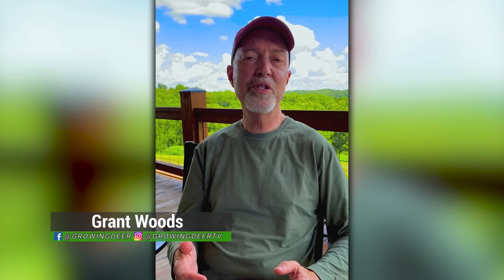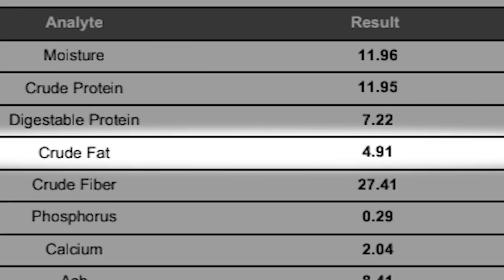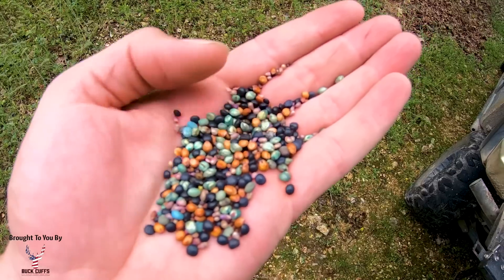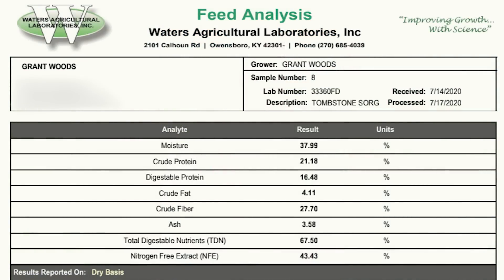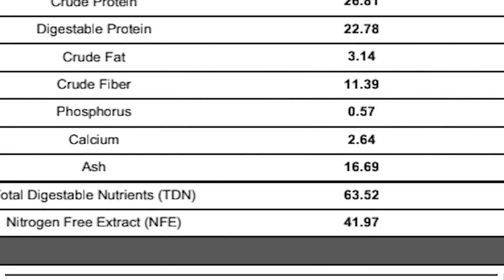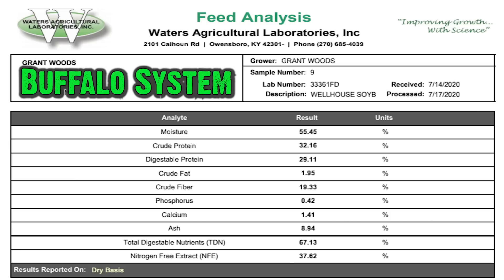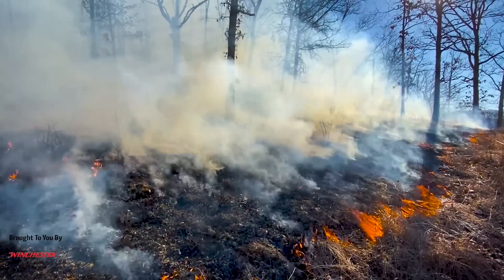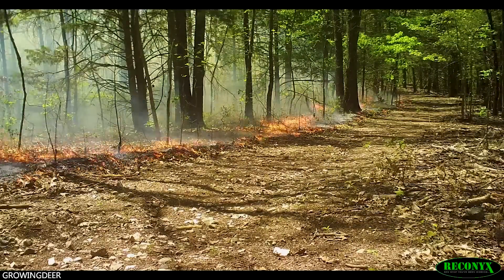Talking Native Plants, Food Plots, Soil Health & Prescribed Fire for Better Deer Hunting/Habitat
Dr. Woods shares information that will help deer hunters manage their food plots and native habitat for better nutrition and whitetail health. Topics covered: native forage with nutritional analysis, soil test results that show the benefits of different varieties of plants in food plots for both whitetail browse and improved soil health, a comparison of poultry litter soil test results against food plots planted with soil conservation and natural plant decomposition to build soil fertility, and how prescribed fire impacts both the availability of native browse and fewer ticks.

At GrowingDeer.tv we're all about showing hunters what we are doing each week in the field as we work on our Proving Grounds and others to have better deer hunting! If The hunting strategies and techniques we show can be used if you are hunting public or private land. Our farm has wild, free-ranging deer. If we can grow big antlers on these tough Ozark Mountain bucks, you can too! Good wildlife management tactics, deer management, and food plots with regenerative ag techniques that build better soils! Watch our weekly episodes to see what we're doing, the advice that Dr. Grant Woods (Ph.D Wildlife Biologist) has to share along the way.

start 0:00
Native forage 0:17
Soil Builder 2:32
Poultry Litter Experiment 6:32
Prescribed Fire 10:04